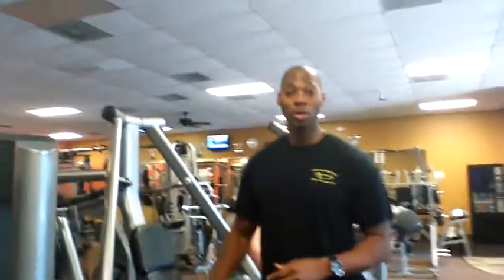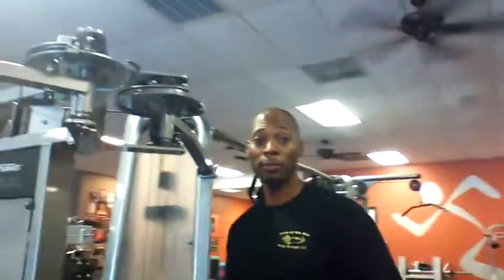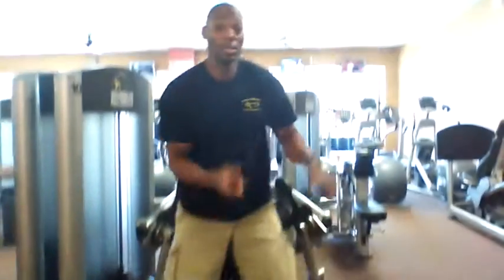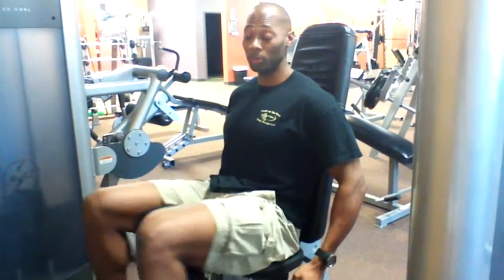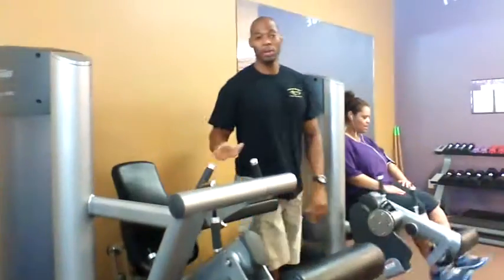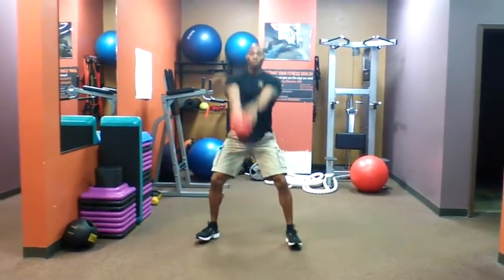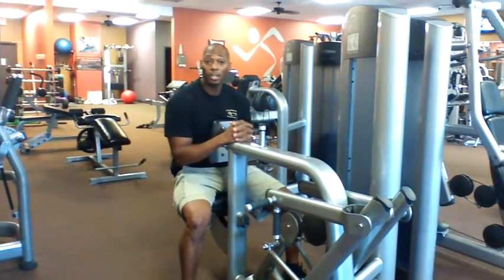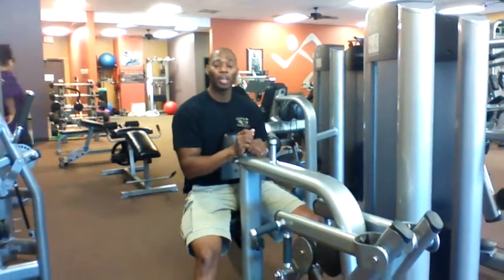Weight Loss Challenge Phase 2 Exercises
I walk the participants through the various exercises that they will face for phase two of the challenge.